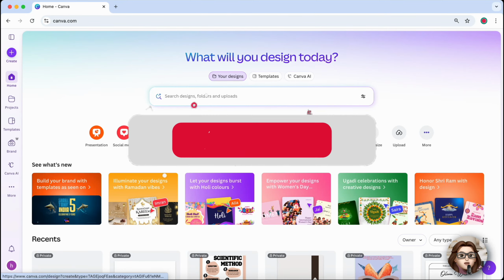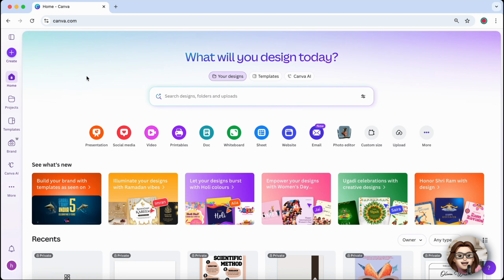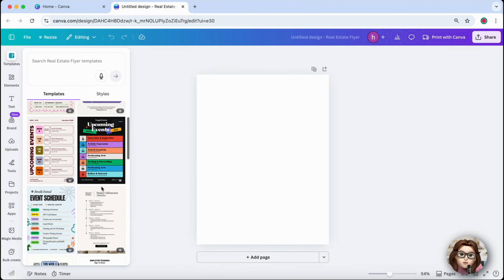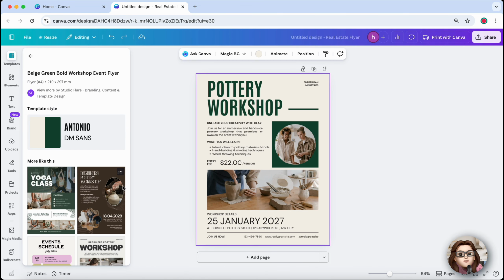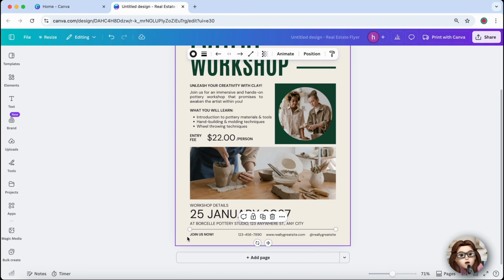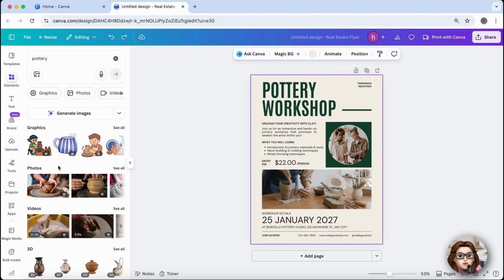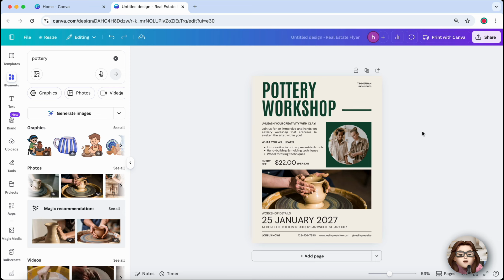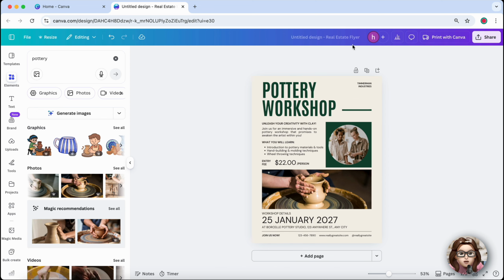How To Make A Free Flyer Poster In Canva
In today’s video, I’ll show you exactly how to make a free flyer poster in Canva step by step. If you want to design a professional flyer for events, promotions, businesses, or social media without spending money, this beginner-friendly tutorial will guide you through the process.

The Canva offers thousands of free templates that you can customize for flyers and posters. With Canva’s simple drag-and-drop editor, you can easily change text, colors, images, and layouts to match your needs.

In this tutorial, you’ll learn how to start a new flyer design and choose a free template that fits your event or promotion. I’ll show you how to edit the headline, add images or graphics, adjust fonts, and organize the layout so your message stands out clearly.

We’ll also cover how to add icons, shapes, and background elements to make your flyer more eye-catching. I’ll share tips on keeping your design simple, readable, and visually balanced so it looks professional.

Additionally, I’ll explain how to download your flyer in the correct format depending on how you want to use it. If you plan to print it, I’ll show you how to export it in PDF Print format for the best quality. If you want to share it online, you can export it as a PNG or JPG file.

By the end of this video, you’ll confidently know how to design a free flyer poster using Canva.

This video shows you How To Make A Free Flyer Poster In Canva Easily! Watch this Video till the end to learn How To Make A Free Flyer Poster In Canva.

Were you able to figure out How To Make A Free Flyer Poster In Canva? Share this with your friends who want THow To Make A Free Flyer Poster In Canva.

Problem Solved in this Video-:

What Do you Think of How To Make A Free Flyer Poster In Canva?